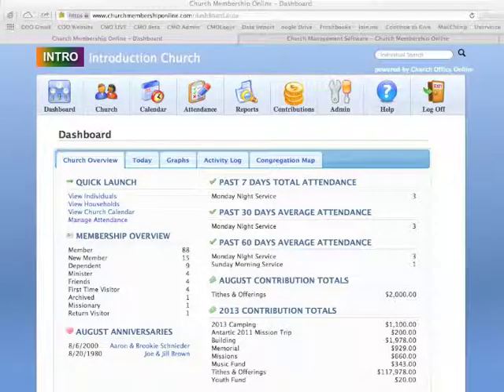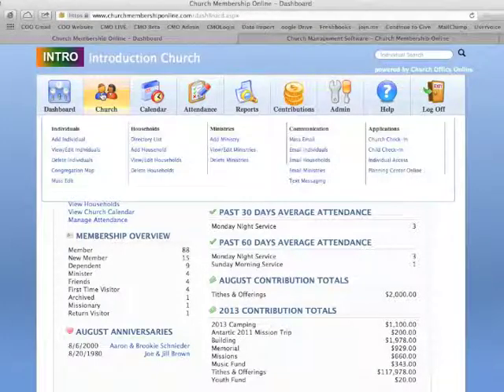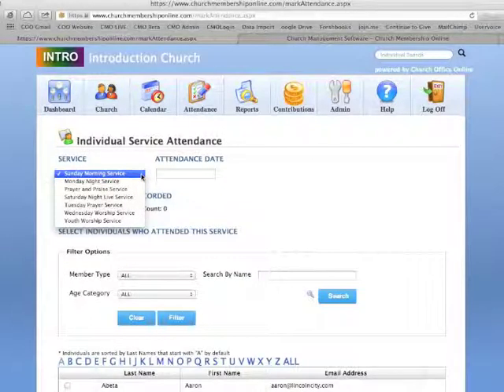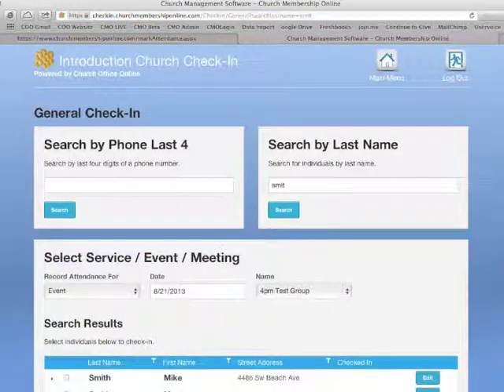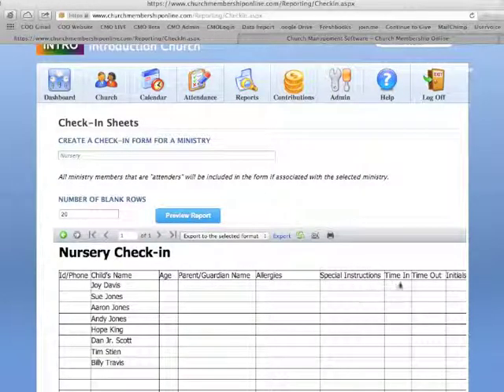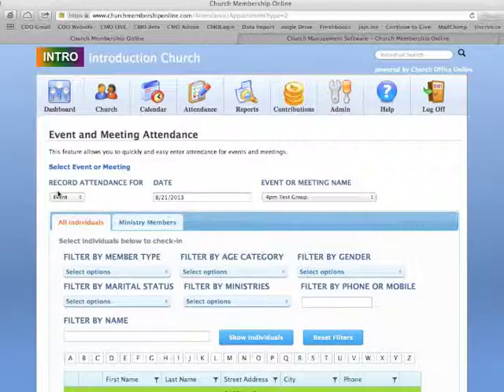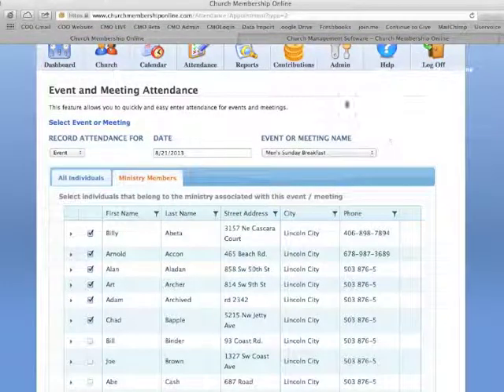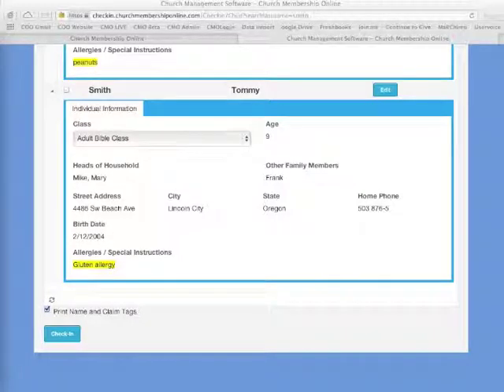Taking Attendance Overview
Church Office Online's Attendance Feature Overview Tutorial. The tutorial will teach you the varies ways you can take attendance with your Church Office Online program  and many other attendance features.